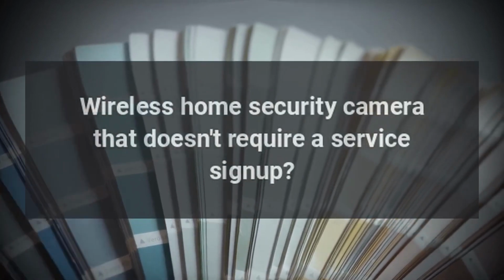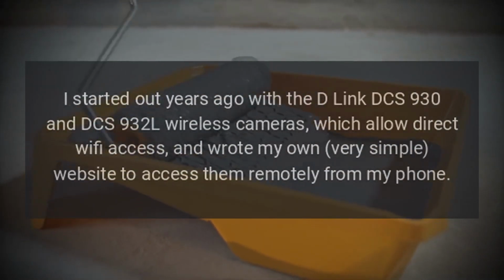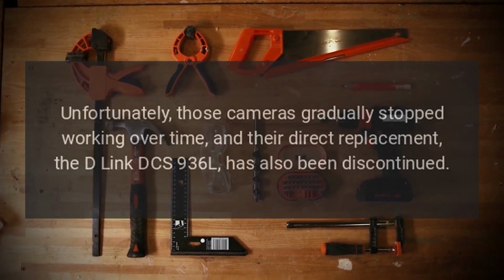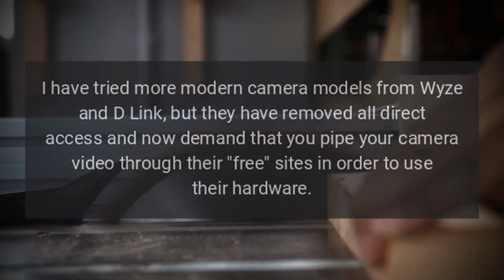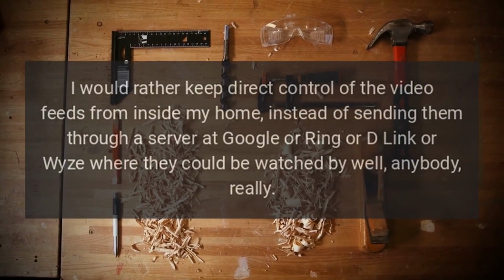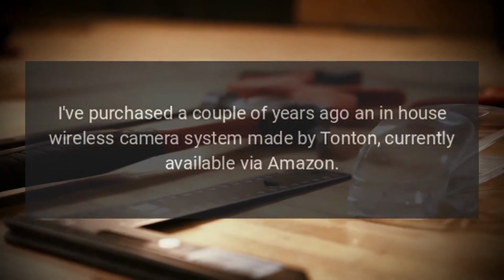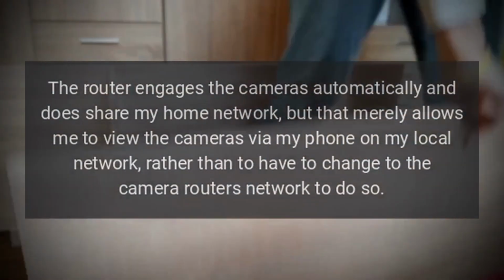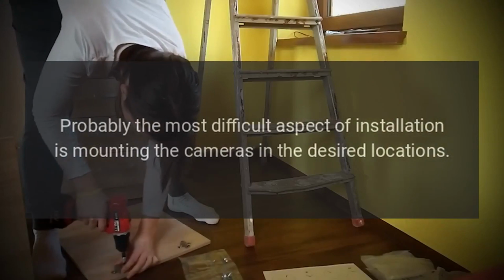Wireless home security camera that doesn't require a service signup?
I am looking for a wireless home security type camera that has an onboard web interface I can access, instead of one that forces me to sign up for an external service - even a free service.